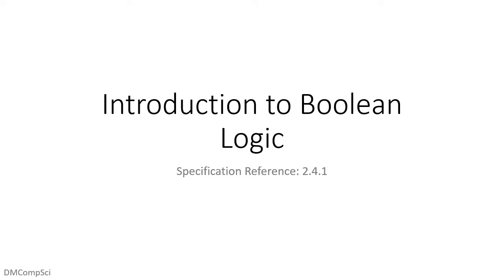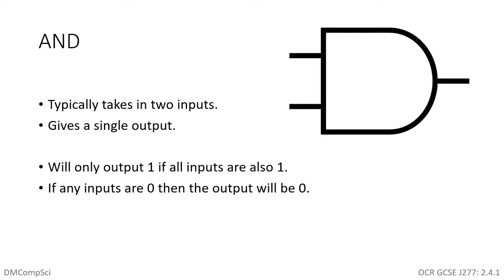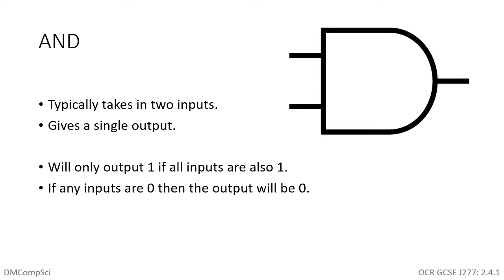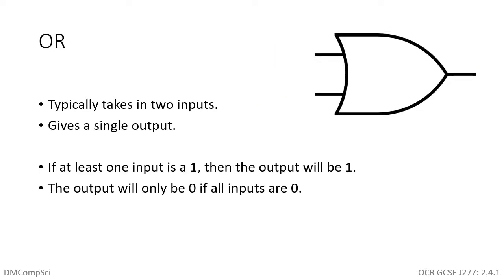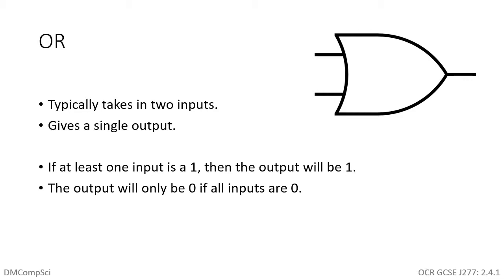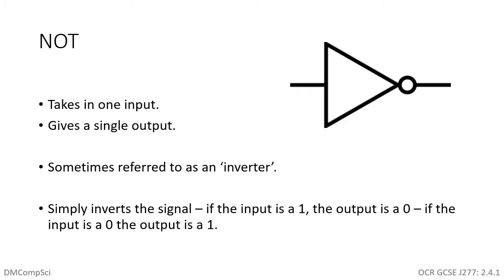2.4.1 - Introduction to Boolean Logic (OCR GCSE J277)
Specification Reference: 2.4.1